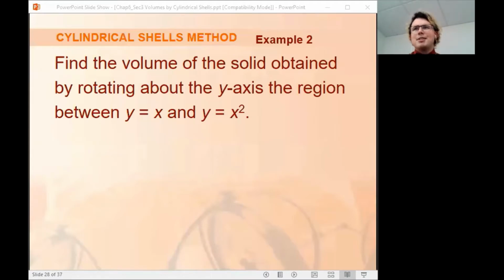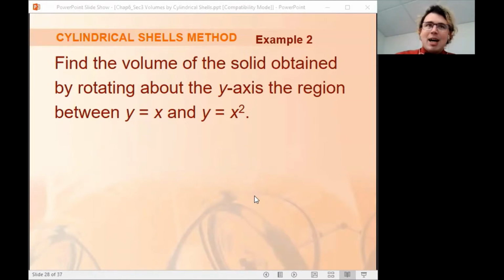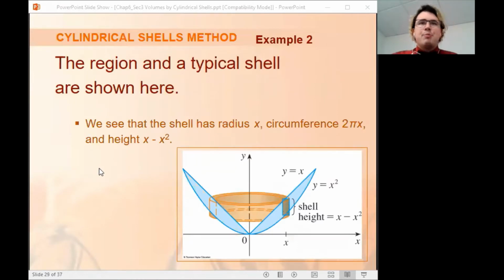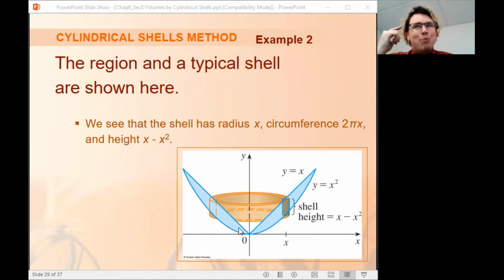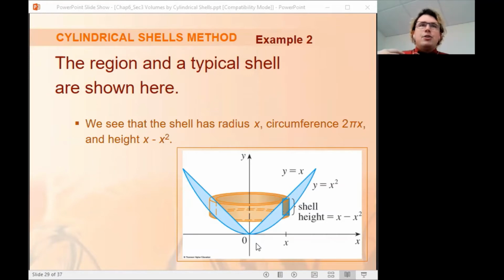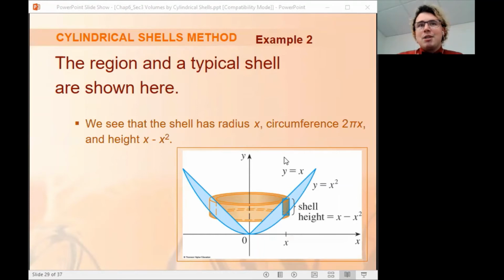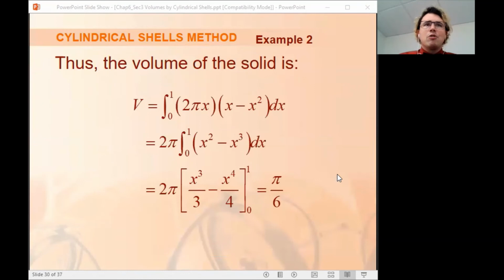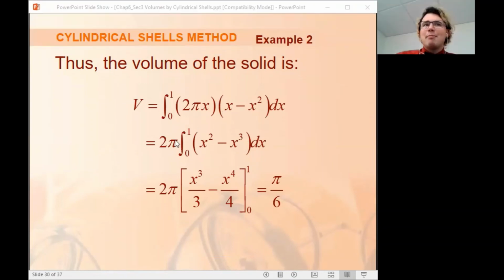MA 164 W5 T5